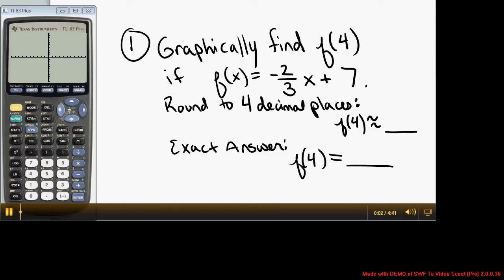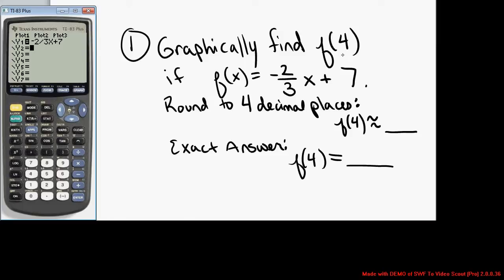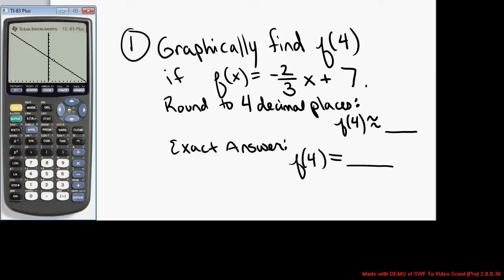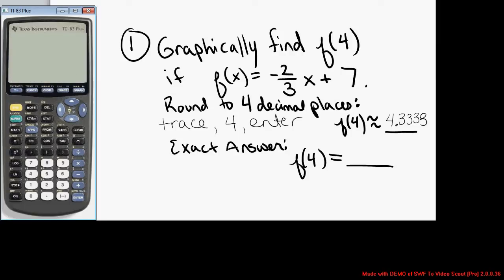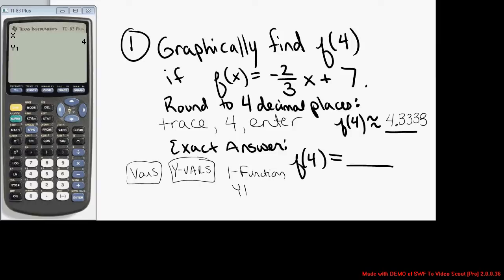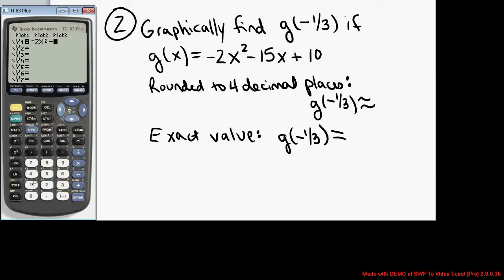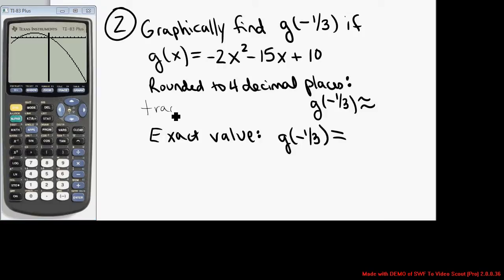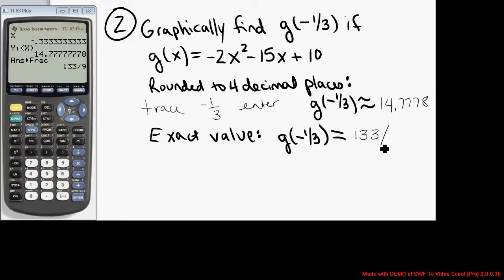35. Use graphing calculator to evaluate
Use the TI83/84 graphing calculator to evaluate